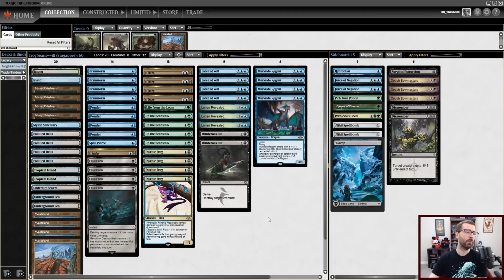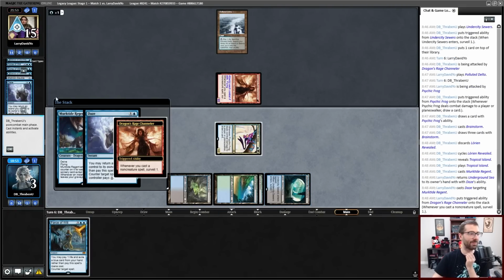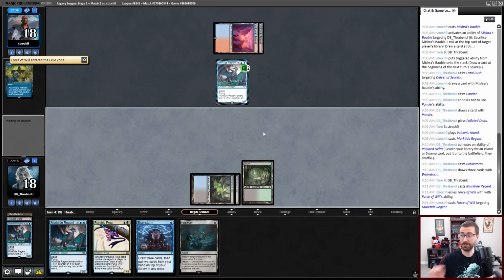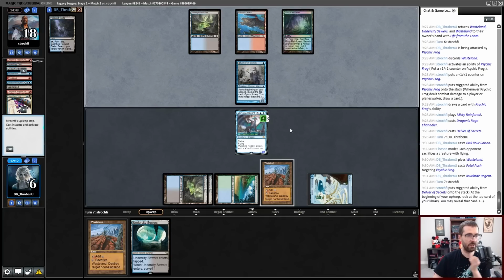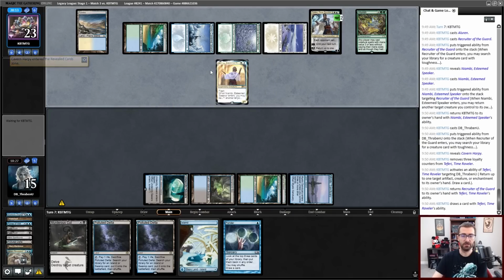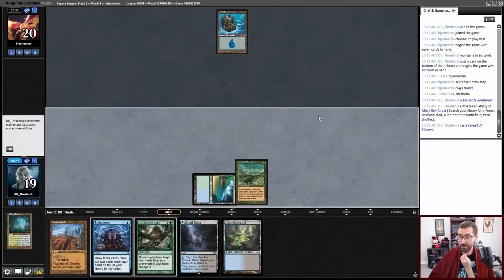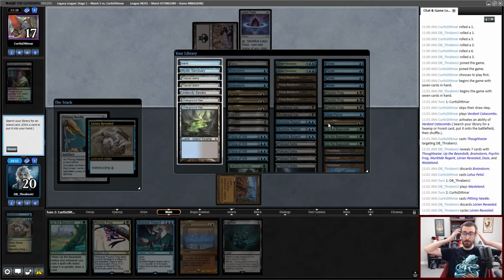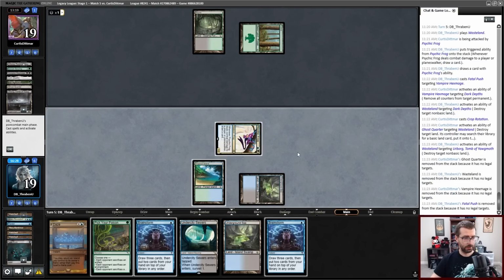BUG FROG BEANS? BUG Control with Psychic Frog and Up the Beanstalk (Legacy MTG)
I play a Magic: the Gathering Online Legacy league with a BUG Control decklist built around Up the Beanstalk and Psychic Frog.  Psychic Frog and Up the Beanstalk provide differing sources of card advantage, while Murktide Regent and Murderous Cut can trigger Up the Beanstalk.  We have Daze elements of a tempo deck and the card advantage of a control deck.

0:00 Deck Tech
5:28 Round 1
17:35 Round 2
31:50 Round 3
44:16 Round 4
59:16 Round 5
1:08:29 Conclusion